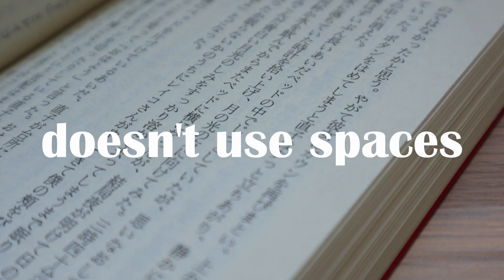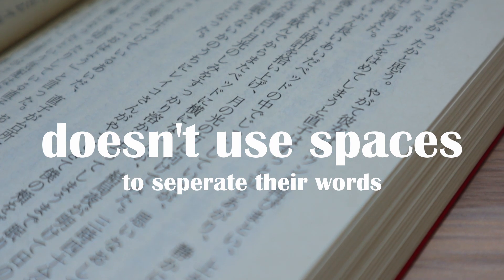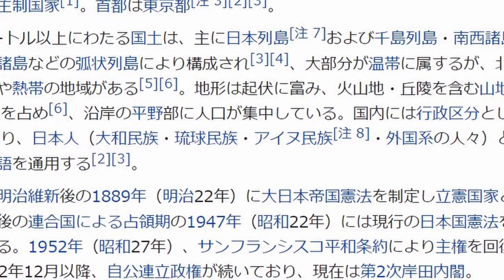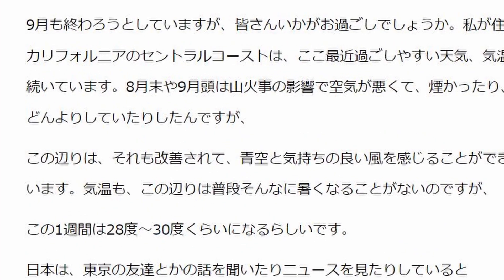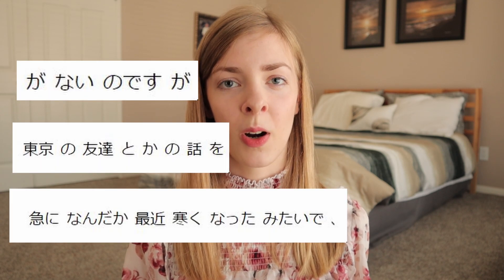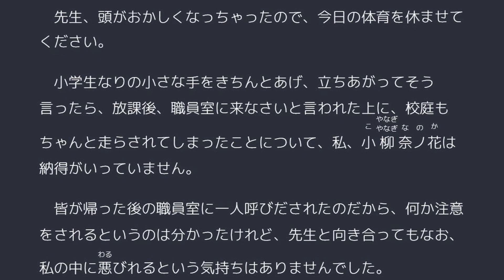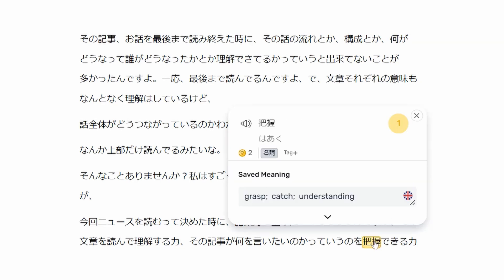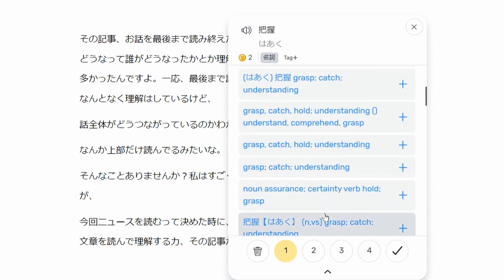Should you use LingQ for Japanese? | LingQ review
In this LingQ review I talk about whether you should use LingQ to learn Japanese or not. I think that LingQ is a great resource for a lot of languages, but there are two things that might make using it for Japanese problematic.

Timestamps:
0:00 intro
0:31 Japanese in LingQ
0:59 problem #1 - parsing
2:17 parsing in Japanese
2:49 problem #2 - kanji
4:32 how to use LingQ for Japanese
6:20 should you use LingQ?
7:59 outro